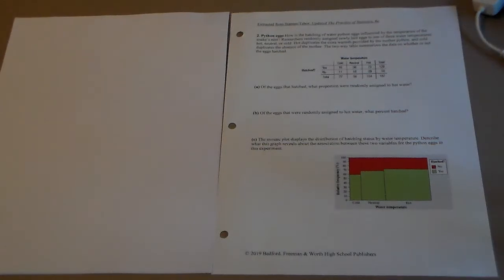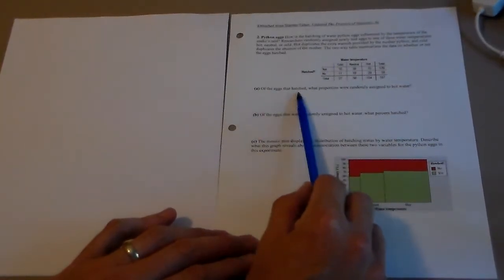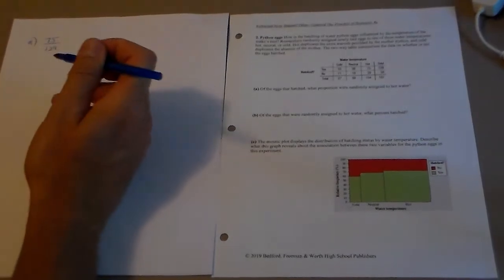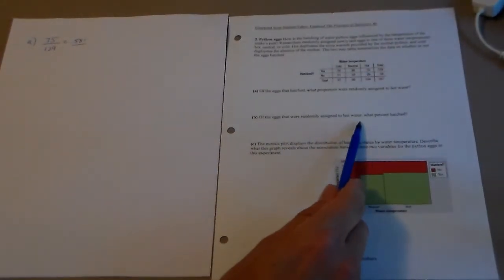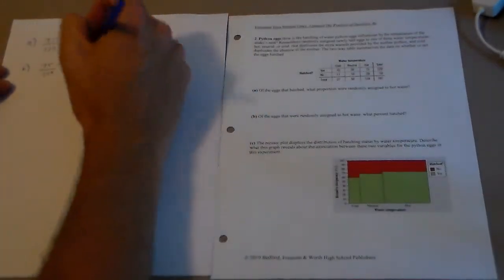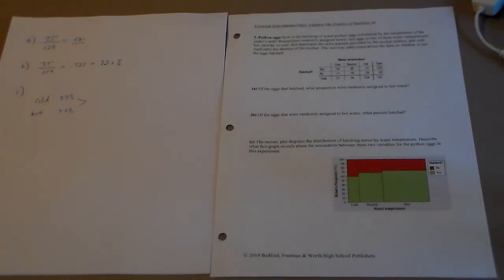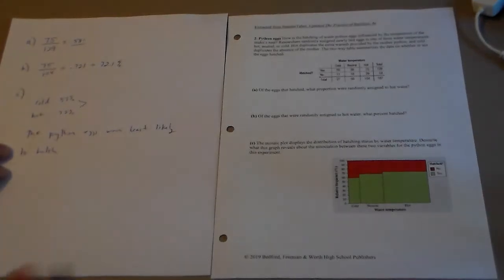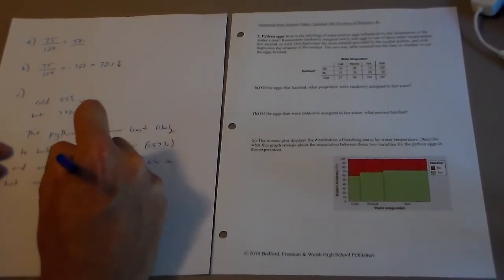AP 1.1 video E